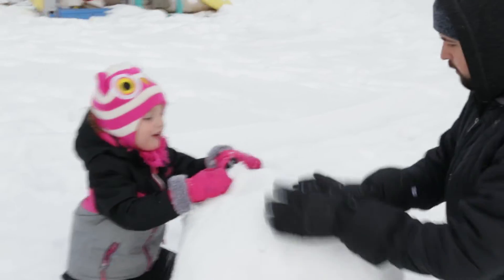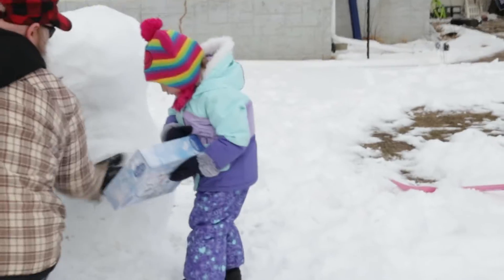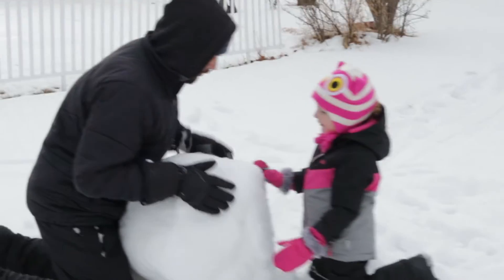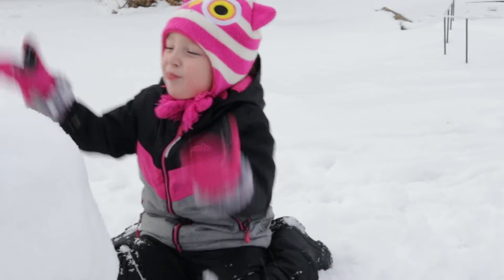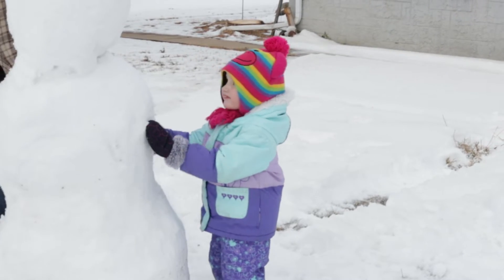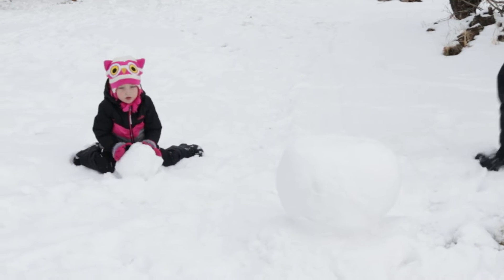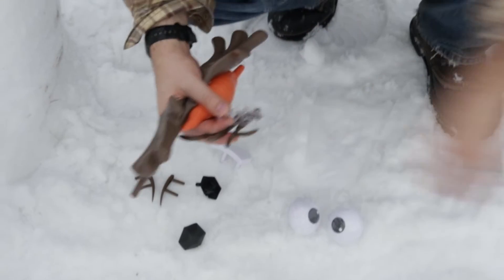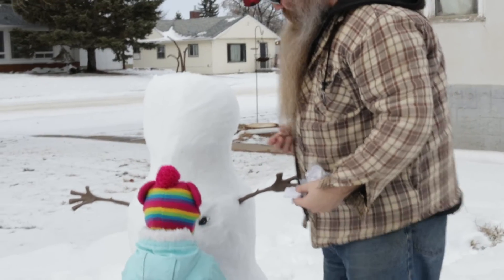Making a SnowMan kind of day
Making a snowman with help from the Disney Frozen kit feauturing cute plastic pieces for the eyes, nose, teeth, hair, eyebrows, and arms and hands